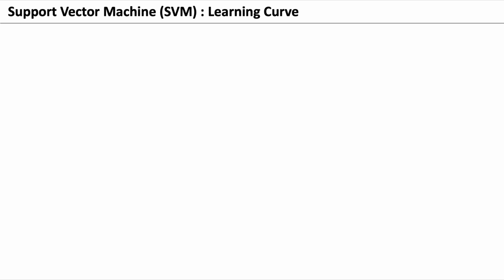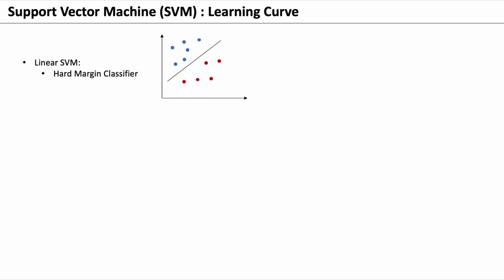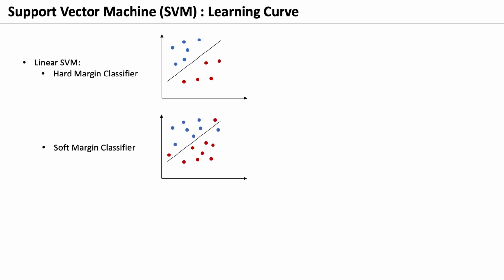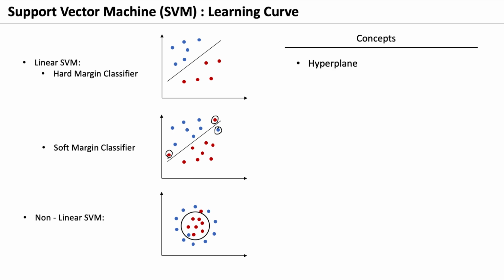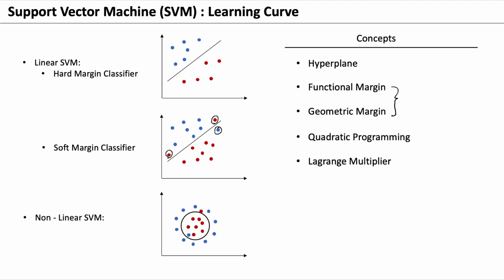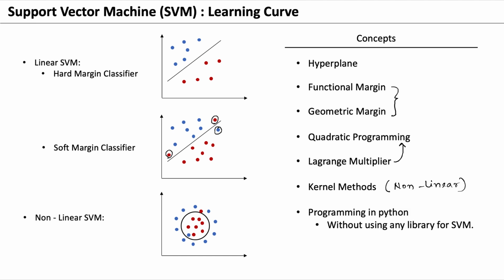Support Vector Machines (SVM) for Beginners – 1.2